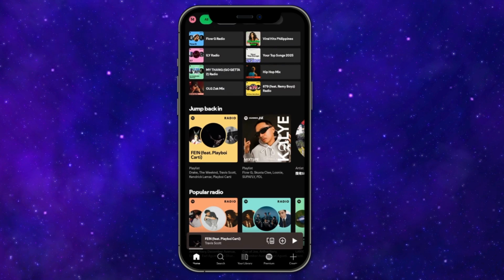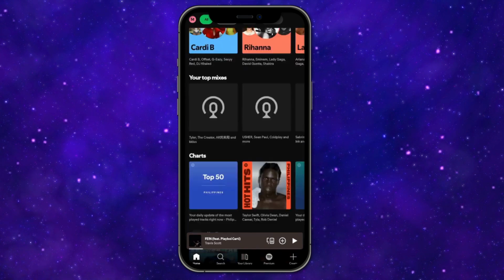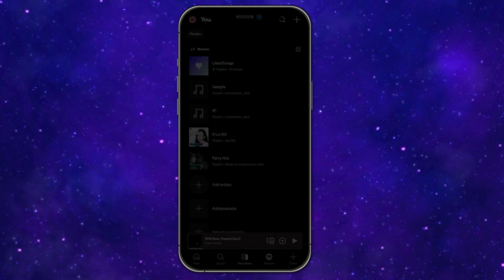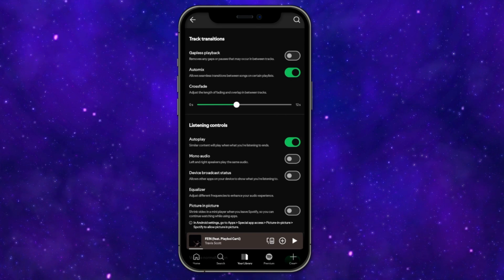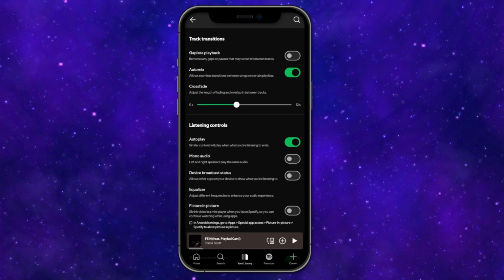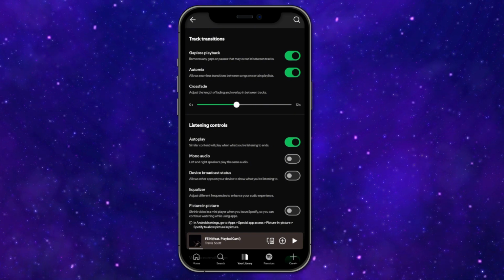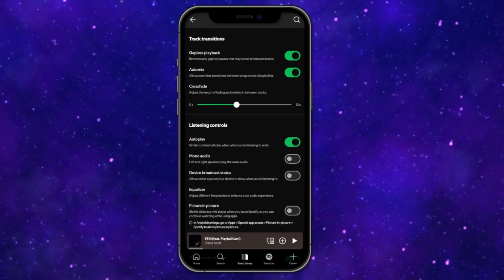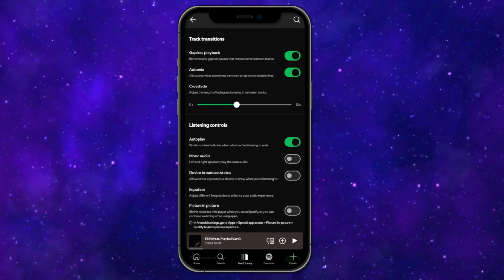HOW TO ENABLE CROSSFADE BETWEEN SONGS ON SPOTIFY 2026! (FULL GUIDE)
In this video I am going to show you how to enable crossfade between songs on Spotify. I explain Spotify playback settings audio transitions and music flow. Use this guide for smooth listening.